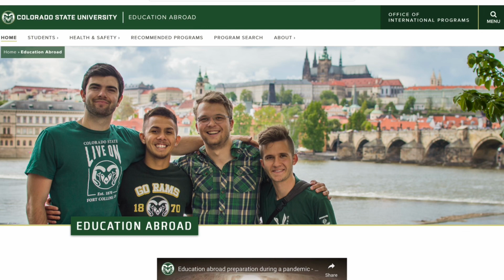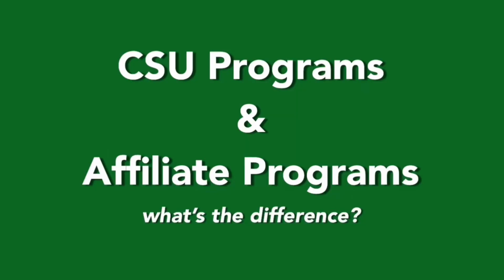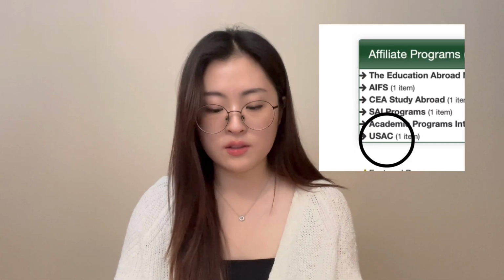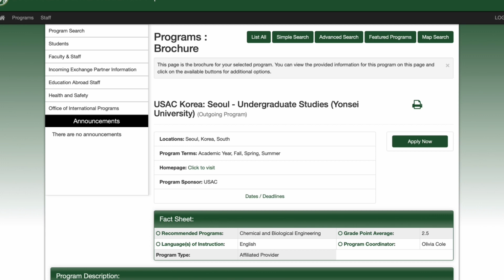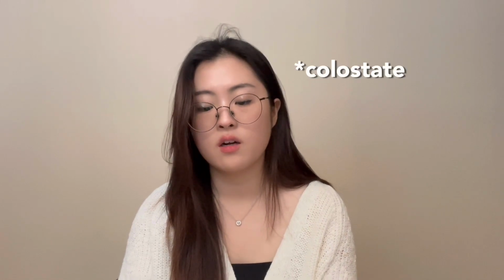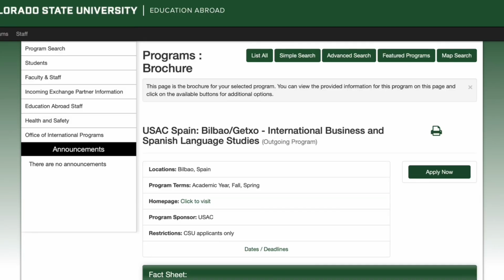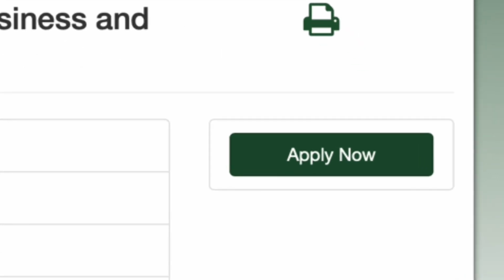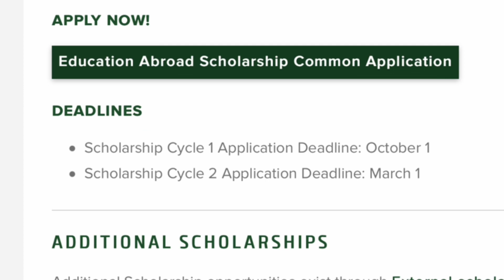Study Abroad through CSU: How to get started | Jenny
Hey everyone!
I'm so excited to be posting my first study abroad related video on this channel! I hope that this video is helpful for anyone who is interested or thinking about studying abroad. Please let me know if there are any other questions you would like me to answer. I hope that you will all enjoy watching the adventures I have studying abroad this semester. I am so excited to share with you guys!

I forgot to mention this in the video, but the CSU International Programs Office (located at Laurel Hall on the Oval) offers walk-in peer advisor meetings Monday - Thursday from 9am - 5pm.
These meetings are with students who have already gone abroad through CSU. This is an excellent way to get a student's point of view!

Their Instagram: colostate_intl